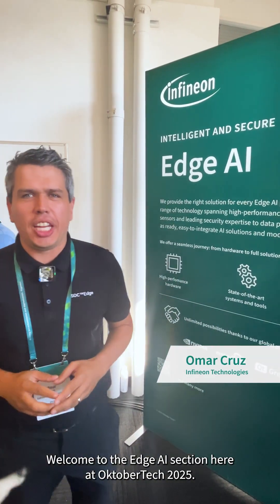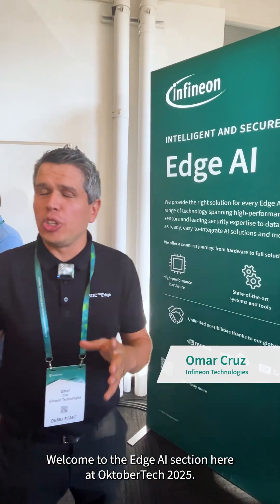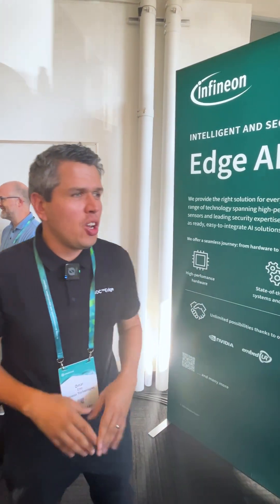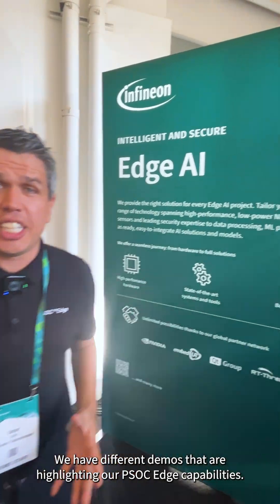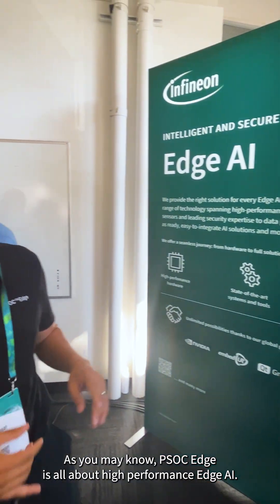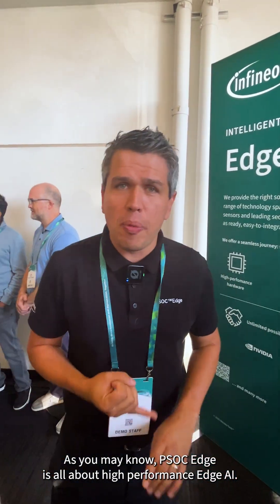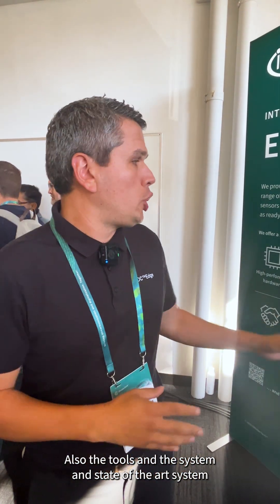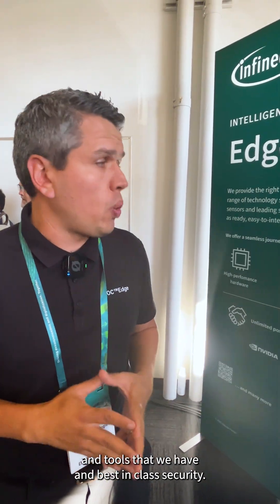Edge AI at OktoberTech Silicon Valley | Infineon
Get a look at what's going on in Edge AI at OktoberTech Silicon Valley